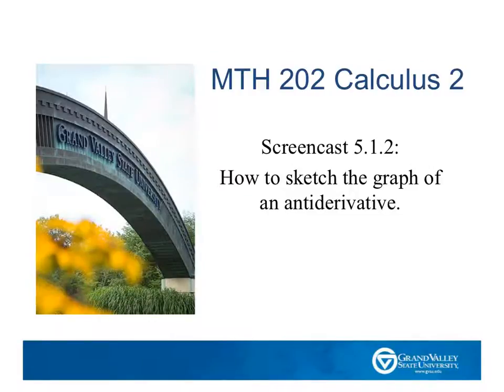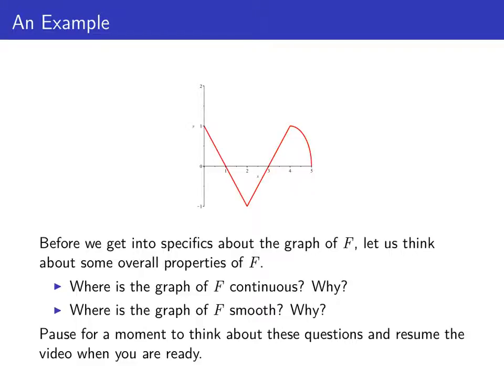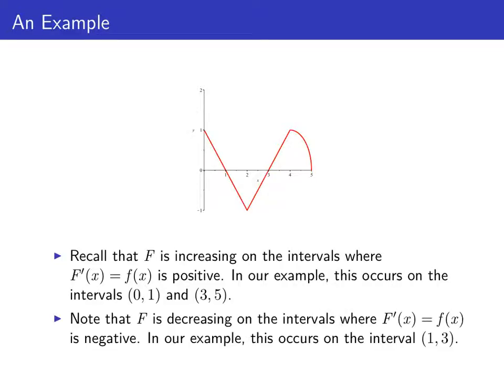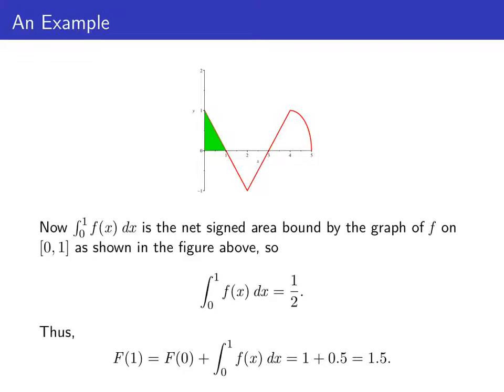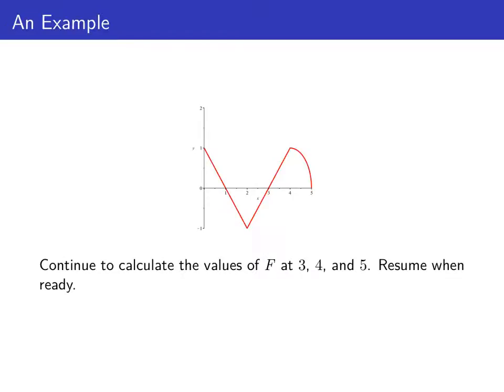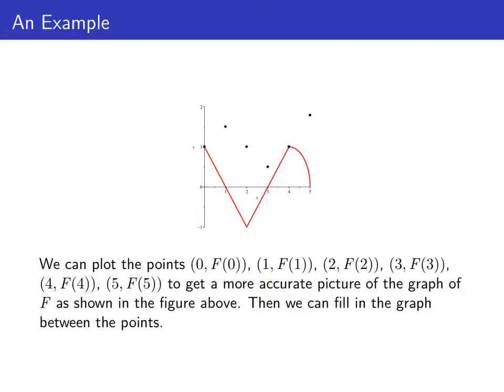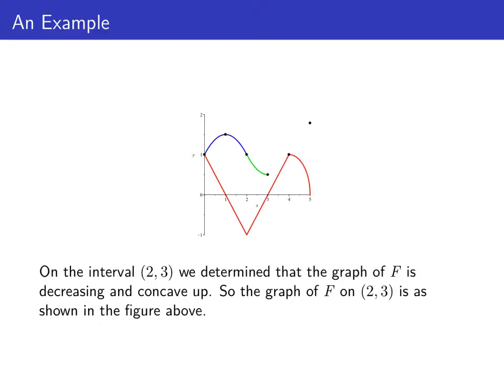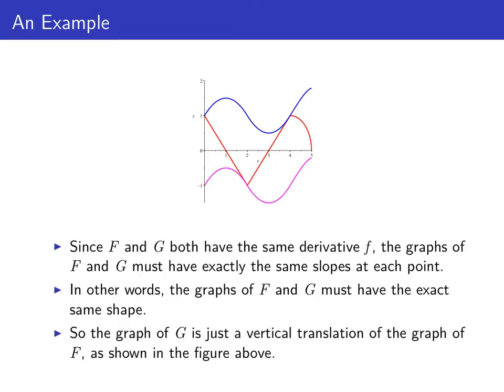Screencast 5.1.2: How to sketch the graph of an antiderivative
Example showing the process of using the Second Fundamental Theorem of Calculus to sketch an antiderivative.